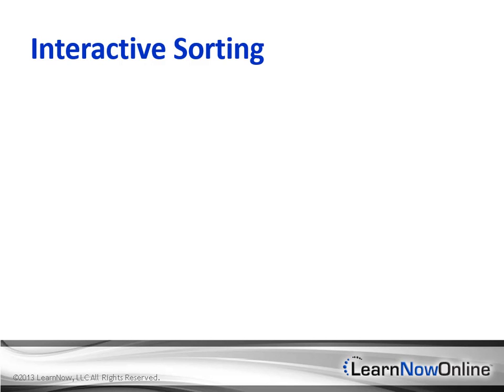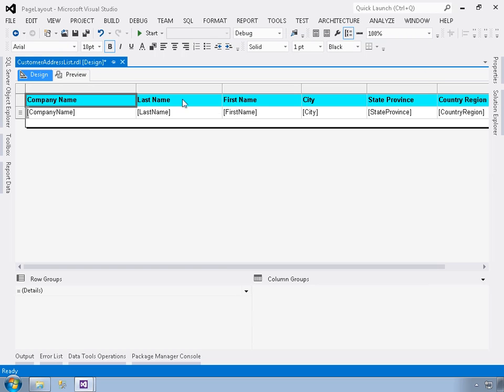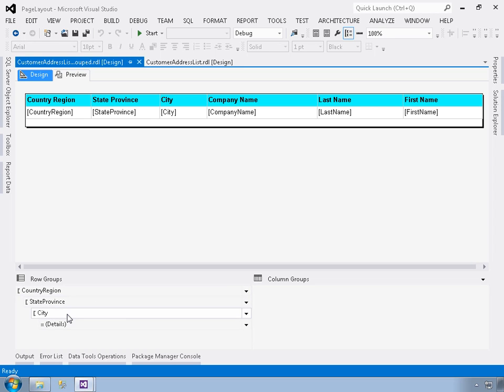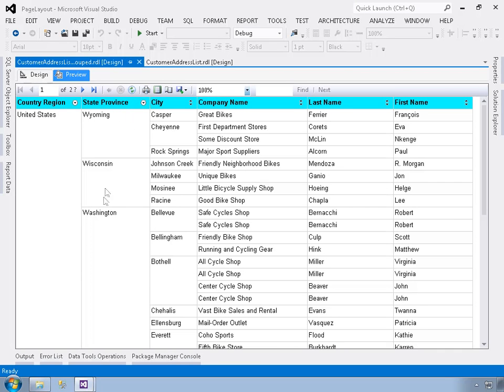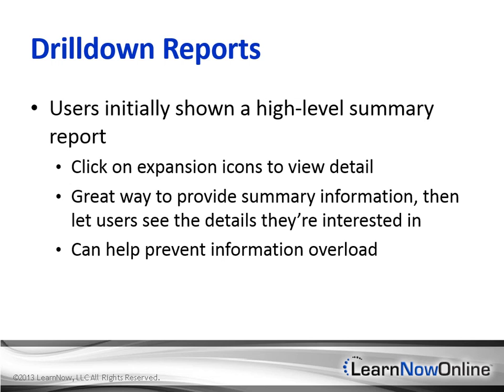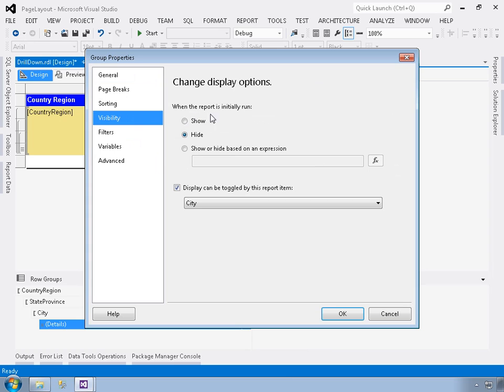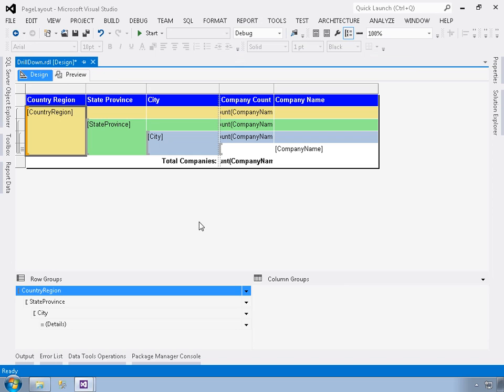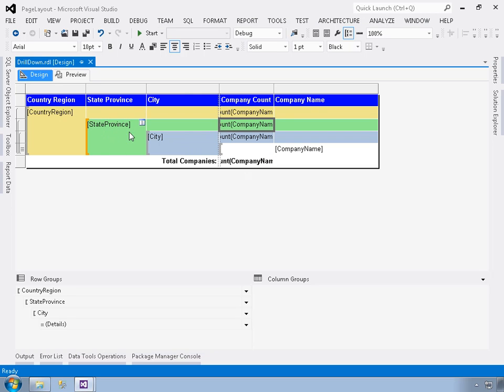SSRS 2014, Part 05 Layout, Parameters, and Visualizing Player LearnNowOnline 3